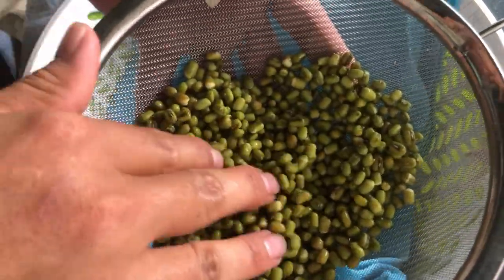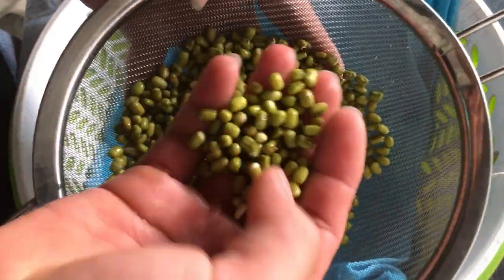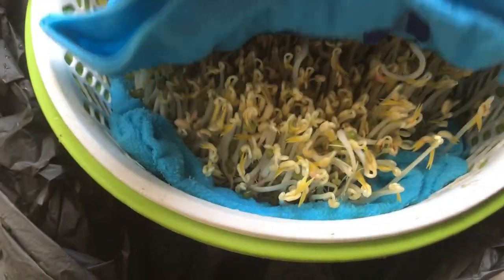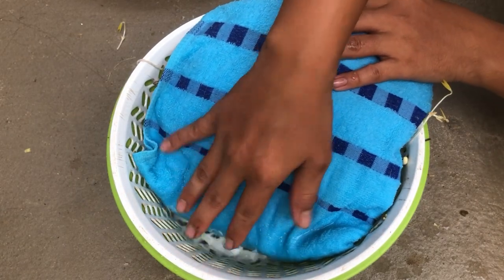This vegetable only takes 3 days to be harvested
In the heart of rural Vietnam, I find joy in the simple pleasures of life. Every morning, I wake up at dawn to tend to my garden, where I grow a variety of vegetables, from leafy greens to root crops. My garden is more than just a source of food; it is a place of peace and a deep connection to nature. I carefully tend to each plant, watering and nurturing them with care and dedication. Alongside gardening, I skillfully set traps around my garden to protect my precious crops from small animals and pests. The traps are a mix of traditional and innovative designs, passed down through generations and adapted over time. For me, every day is an adventure filled with the satisfaction of seeing my garden thrive and the joy of living in harmony with the land.